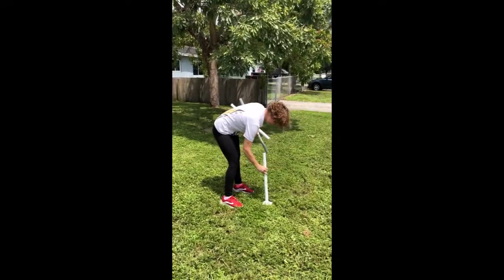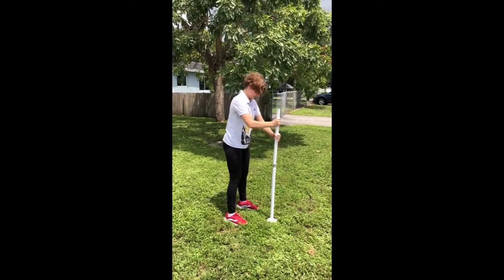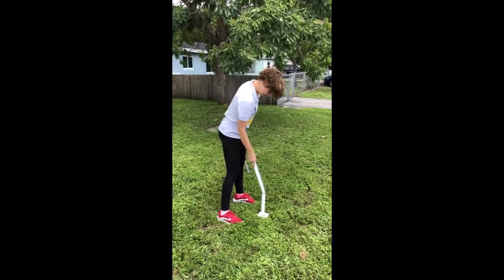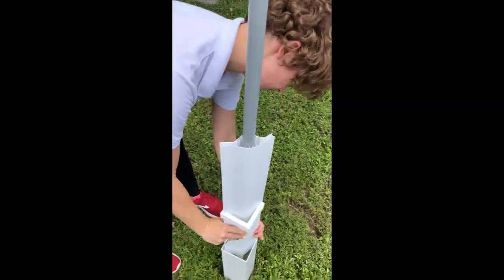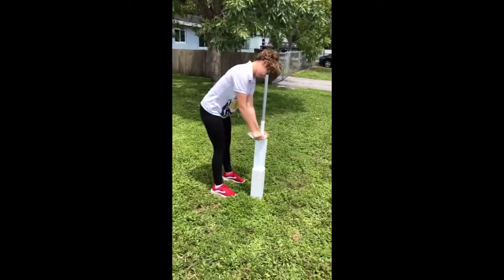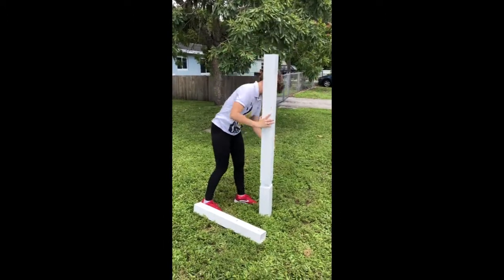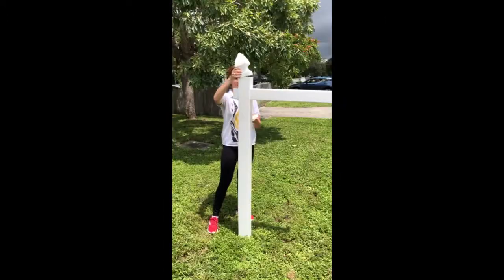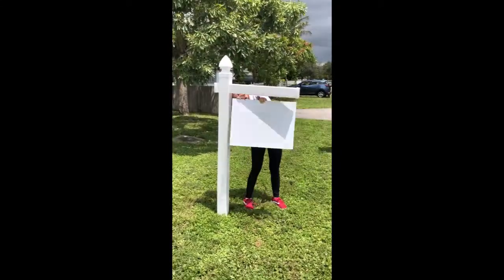Real Estate Yard Arm Sign Post Easy Installation Hangman Sign Post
Yard Arm Sign Post that does not require any tools or digging